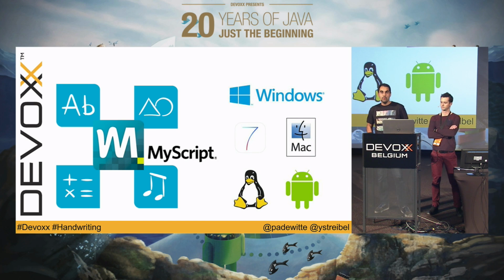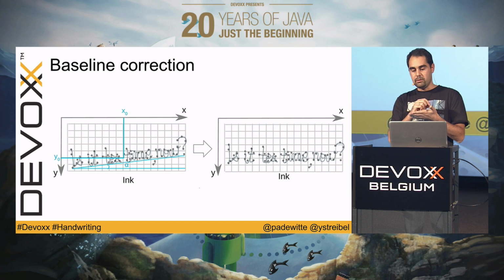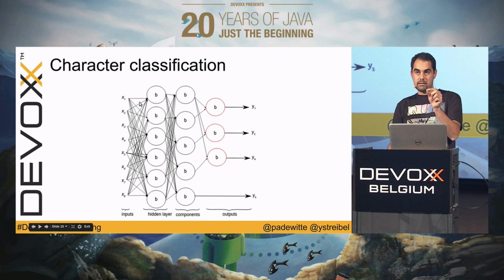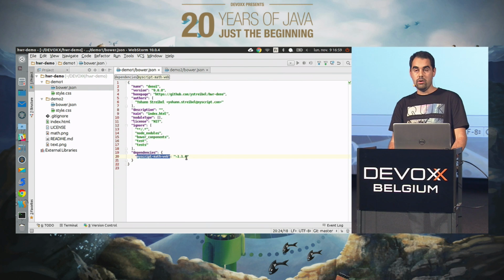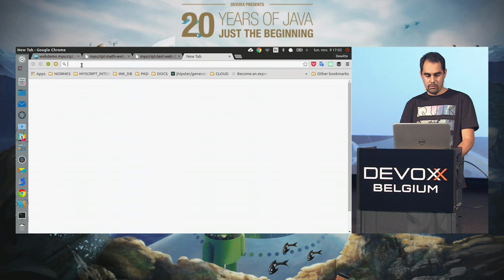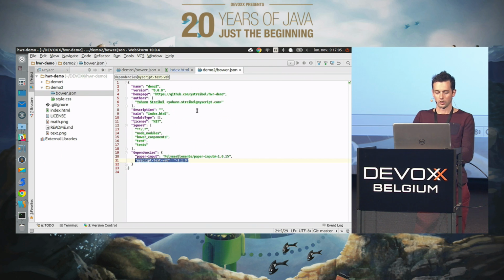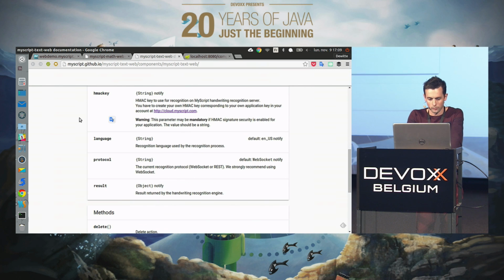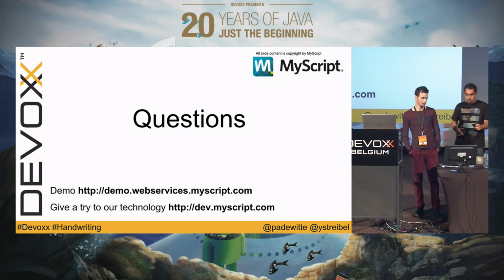Bringing handwriting recognition to your webapp with a Polymer component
At MyScript we are building handwriting recognition technologies for more than 15 years. Recently we build a polymer component easing the integration of hand recognition in your webapp. We will briefly demo the different kind of technology accessible with our techno (Text, Math, Music ...) , how it works behind the scene with machine learning and then live-code an app with handwriting recognition.

Come with your phone, tablet or laptop to see polymer in action !